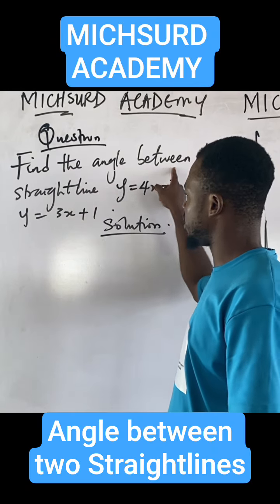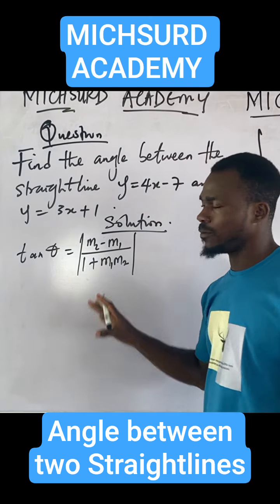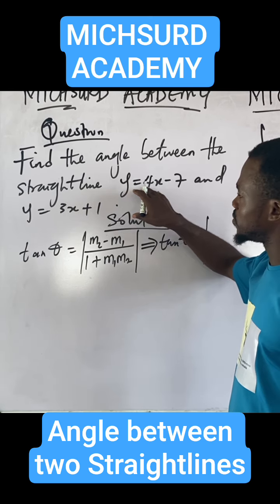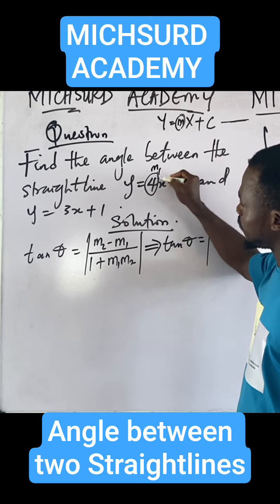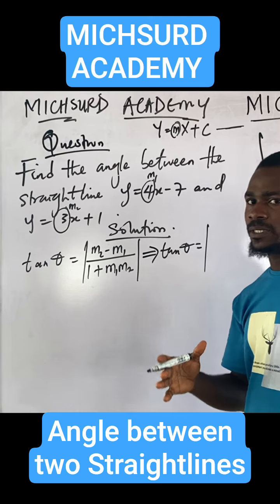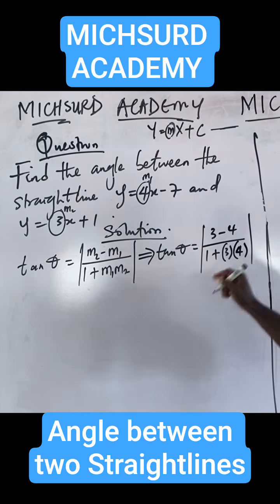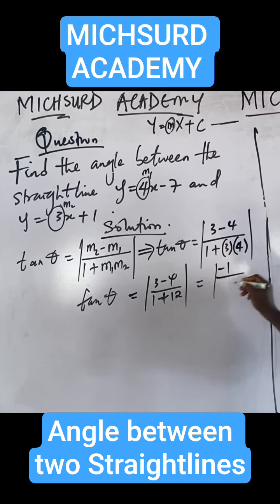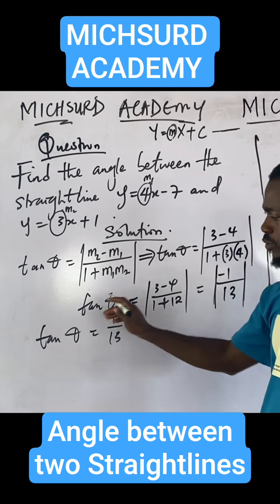Find angles between two Straightlines